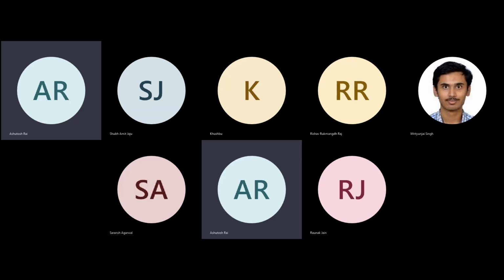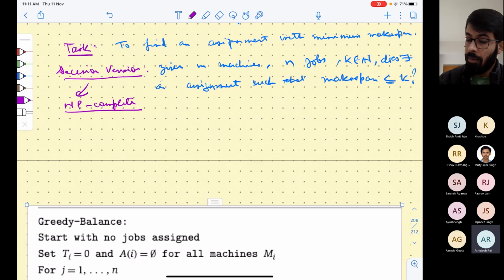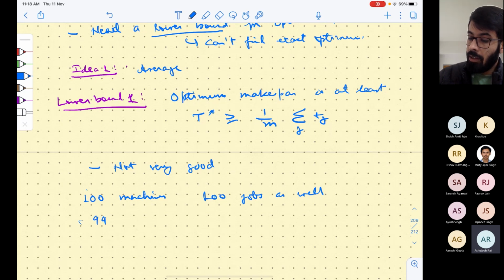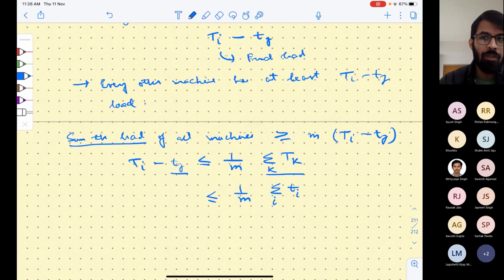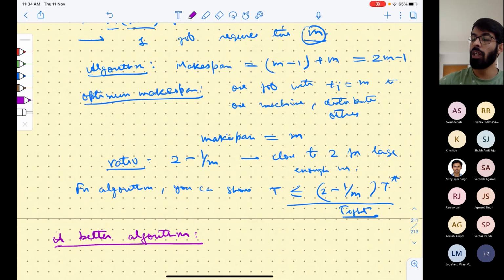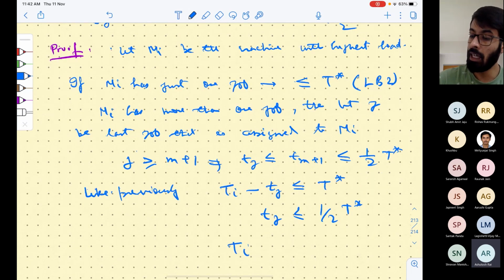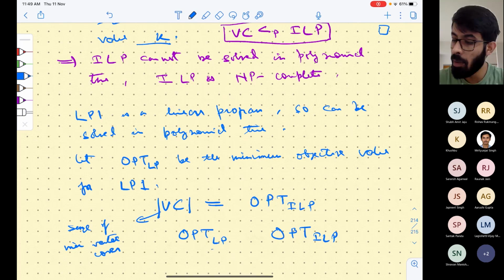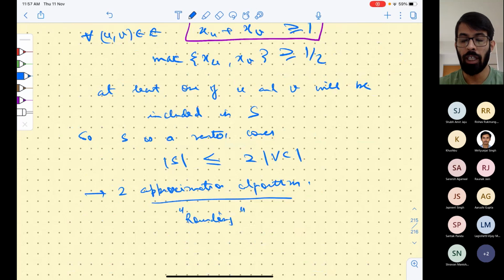Algorithms, Lecture 36